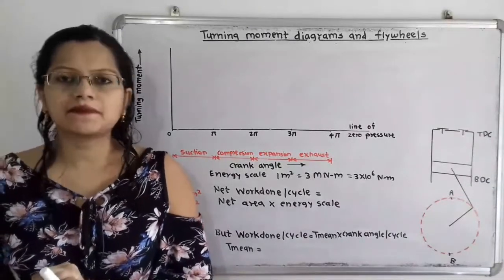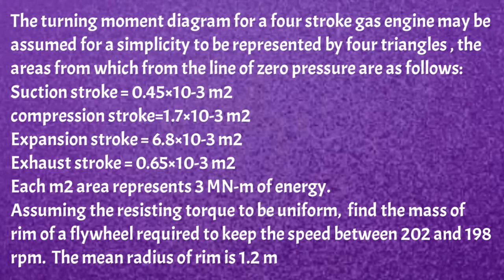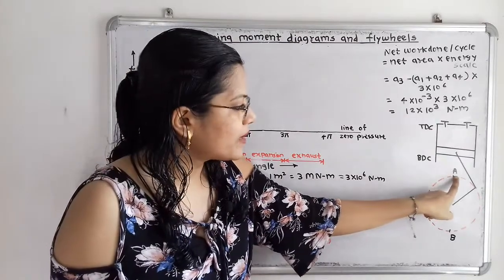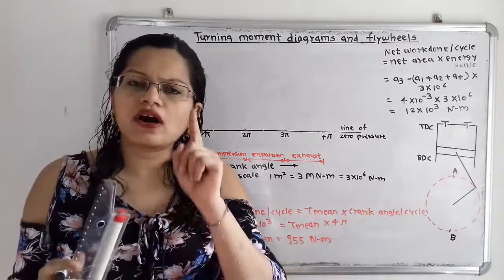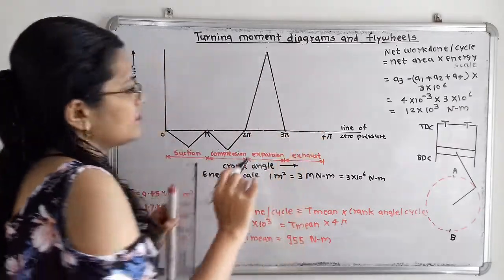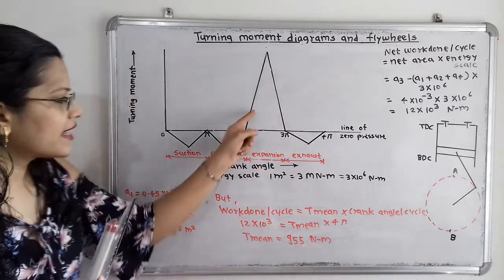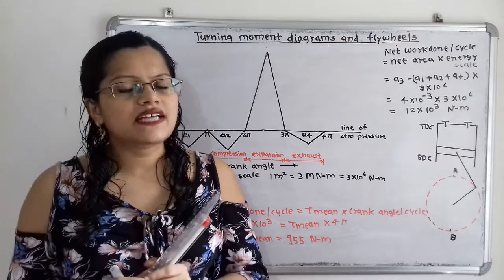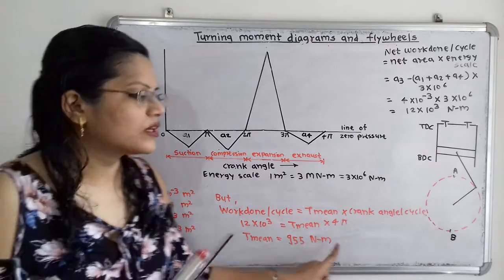Problem 9 on Turning moment diagram and flywheel for four stroke engine / Theory of machines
The turning moment diagram for a four stroke gas engine may be assumed for a simplicity to be represented by four triangles , the areas from which from the line of zero pressure are as follows:
Suction stroke = 0.45×10-3 m2
compression stroke=1.7×10-3 m2
Expansion stroke = 6.8×10-3 m2
Exhaust stroke = 0.65×10-3 m2
Each m2 area represents 3 MN-m of energy.
Assuming the resisting torque to be uniform,  find the mass of rim of a flywheel required to keep the speed between 202 and 198 rpm.  The mean radius of rim is 1.2 m